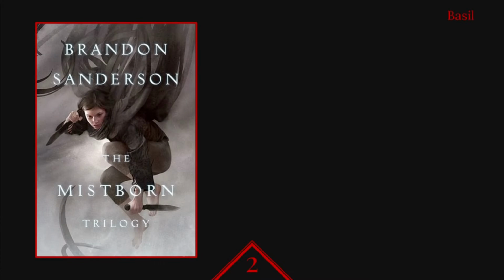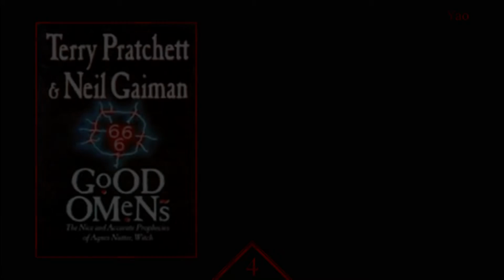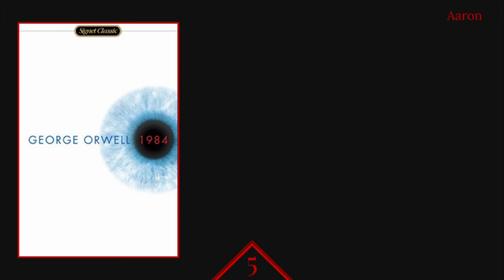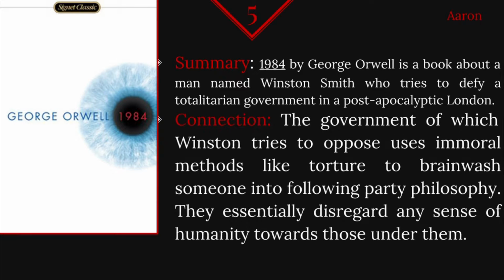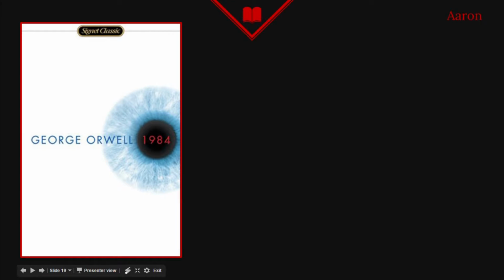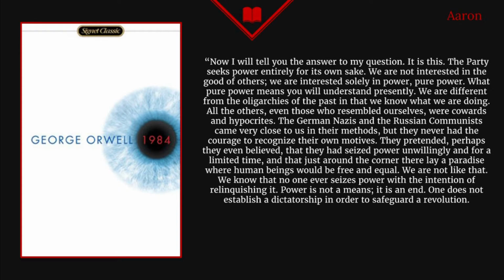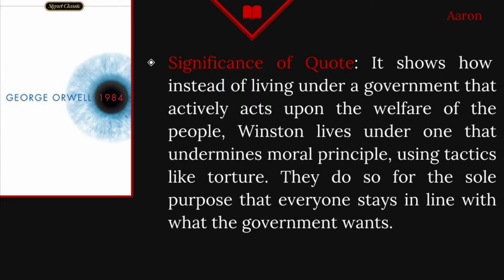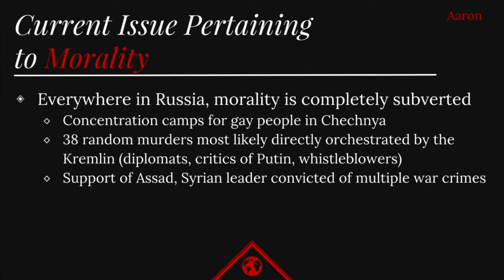Morality Presentation — P 5 English IV Honors